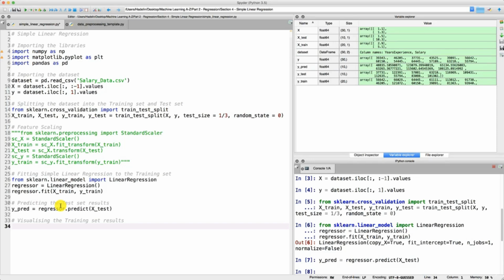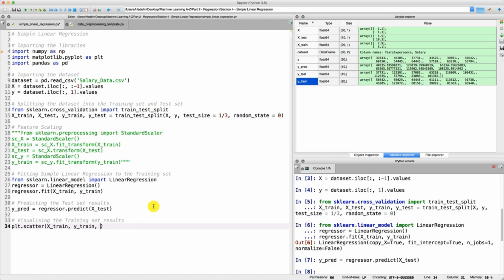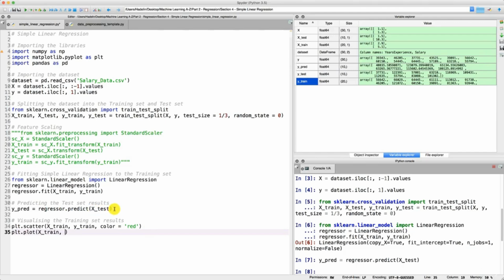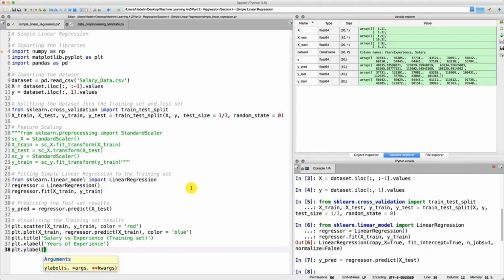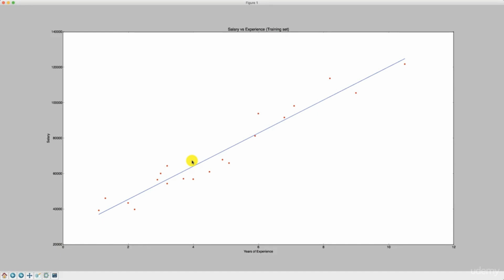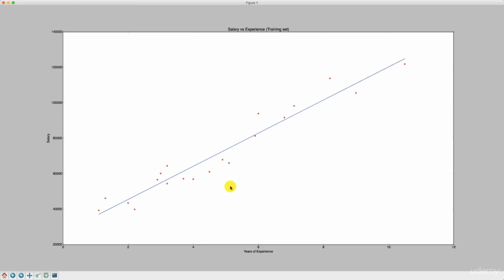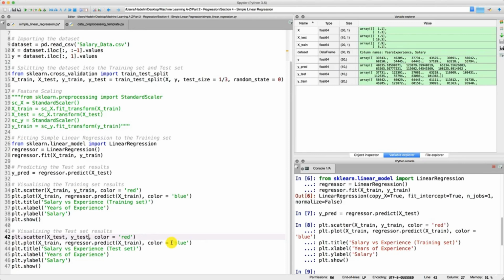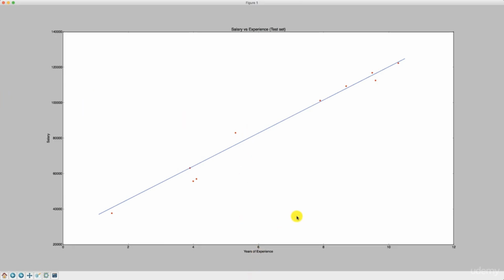Linear Regression in Machine Learning - Simple Linear Regression in Python Step 4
linear regression is a machine learning algorithm based on
real life examples of linear regression in machine learning
linear regression in machine learning formula
linear regression in machine learning from scratch
multiple linear regression in machine learning formula
simple linear regression in machine learning formula
linear regression machine learning project for house price prediction
linear regression machine learning python from scratch
steps for linear regression in machine learning
linear regression for machine learning pdf
write a program for linear regression in machine learning
improving accuracy of the linear regression model in machine learning
what is linear and logistic regression in machine learning